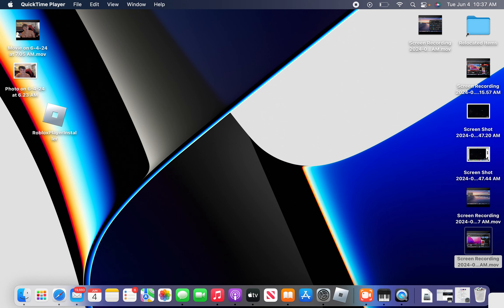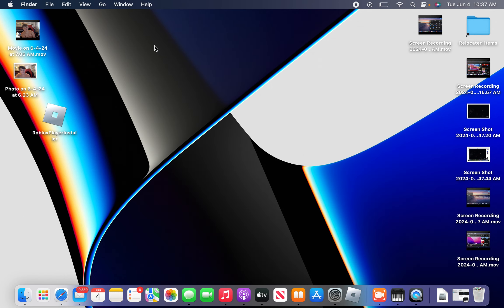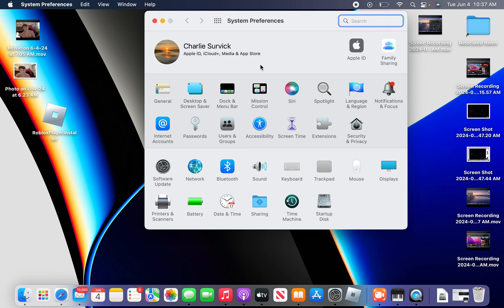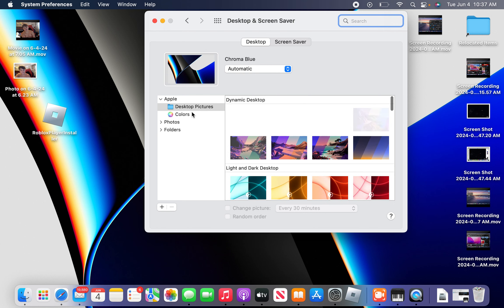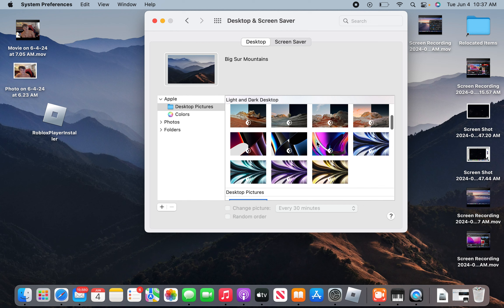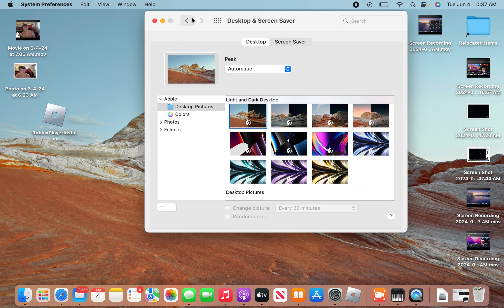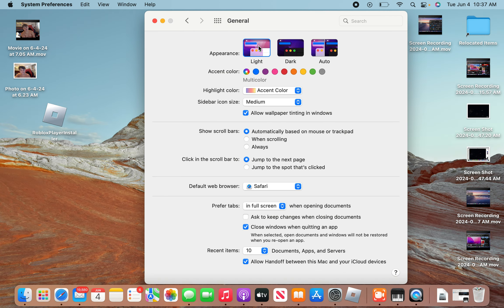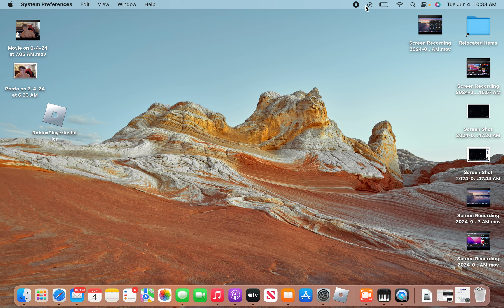Screen Recording 2024 06 04 at 10 36 57 AM